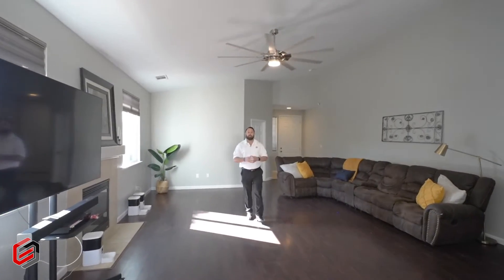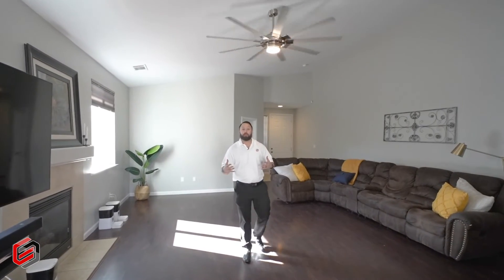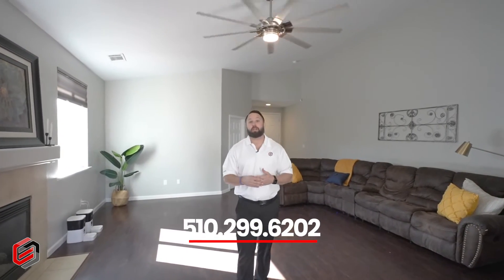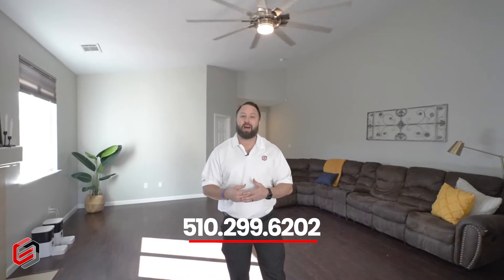1071 Warhol Way | Oakley CA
This Home Features:
🔥The living room has vaulted ceilings and a cozy fireplace, perfect for snuggling up on winter nights.
🍽️The eat-in kitchen is ideal for whipping up your favorite recipes and also features remote-controlled blinds to let in the natural light.
🛏️The primary bedroom suite features a walk-in closet with plenty of space for all your belongings.
☀️And don't forget about the backyard - it's perfect for spending lazy summer days outdoors with friends and family.
🐶Plus, there's even a dog run so your furry friend can come along too!